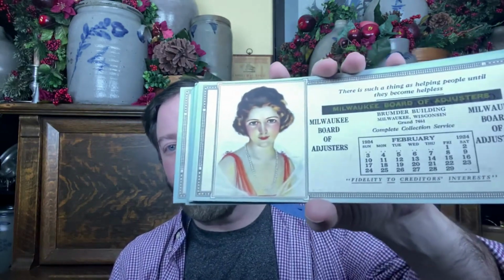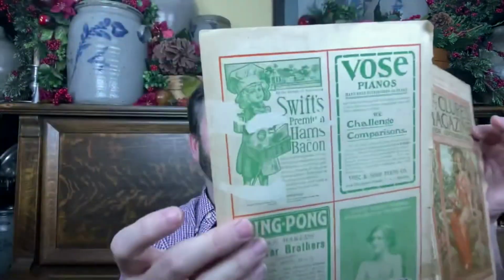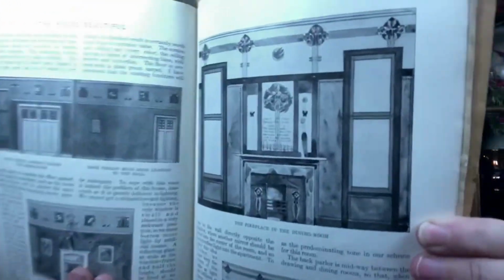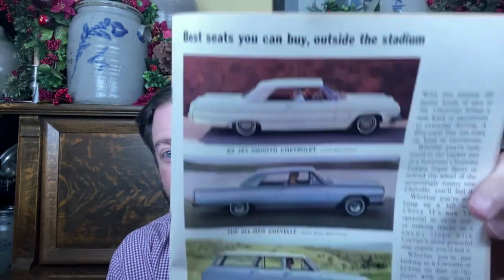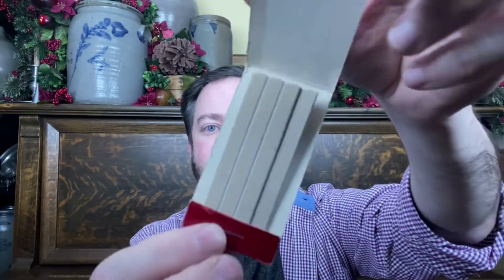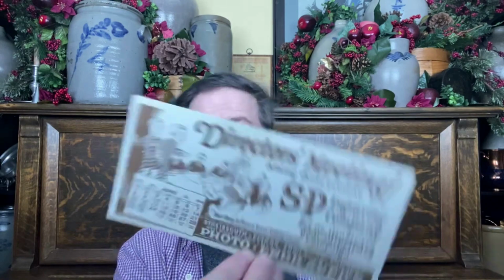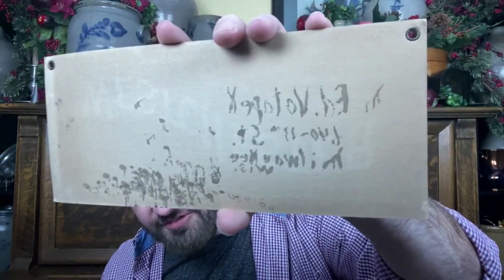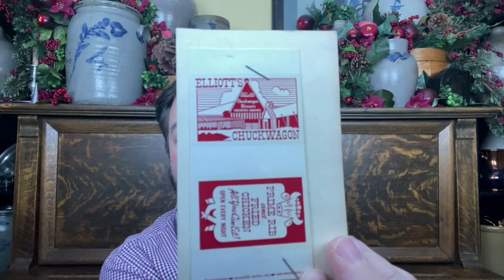Vintage haul video from Trusty's latest road trip - ephemera galore - some over 100 years old!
Trusty pulls together some of his favorite finds from his latest road trip through Iowa, Minnesota and Wisconsin.  It was a vintage ephemera windfall including advertising blotters dating back to 1915, magazines dating back to 1902, a treasure trove celebrating the 1964 Tournament of Roses and more!  And it's all for sale!

Follow Trusty at Linktr.ee/THMercantile